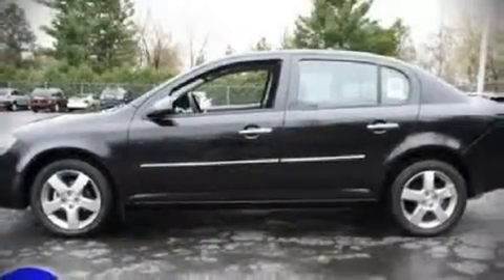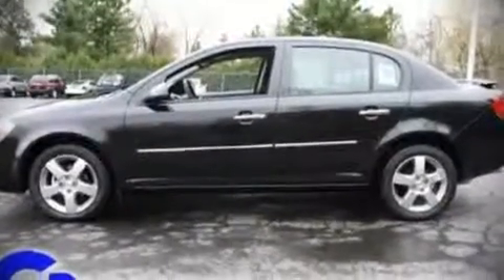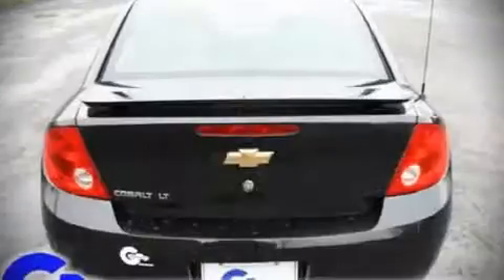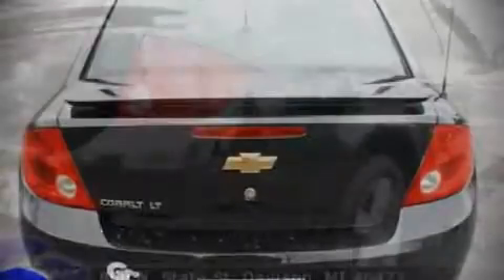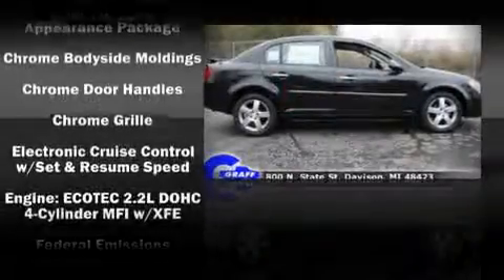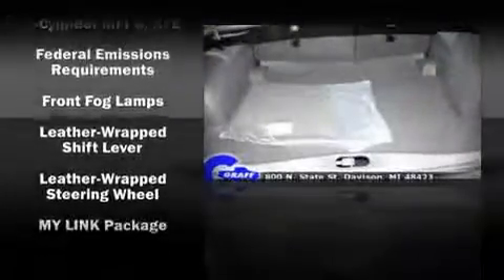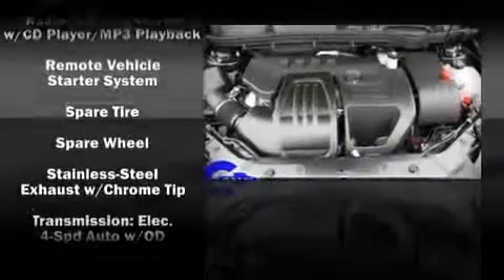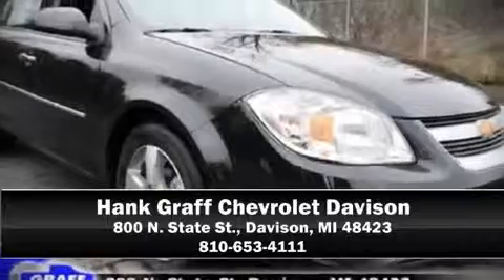New 2010 Chevrolet Cobalt - StockID: 6-76437 - Hank Graff Davison, Flint Chevy Dealer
You are viewing one of our New Chevrolet Sedan's, Hank Graff Chevrolet Davison encourages you to come in for a test drive on this New 2010 Chevrolet Cobalt, stock# 6-76437. We are located in Davison Michigan near Flint, MI - Grand Blanc, MI - Lapeer, MI - All Surrounding Mid-Michigan areas. Come take a look at this New 2010 Chevrolet Cobalt today. Our experienced sales staff is eager to share its knowledge and enthusiasm with you.

Year: 2010
Make: Chevrolet
Model: Cobalt
Bodystyle: Sedan
Engine: I-4cyl
Trans.: 4 speed automatic
Miles: 0
Exterior: Black Granite
Interior: Ebony

Address:
800 N. State St.